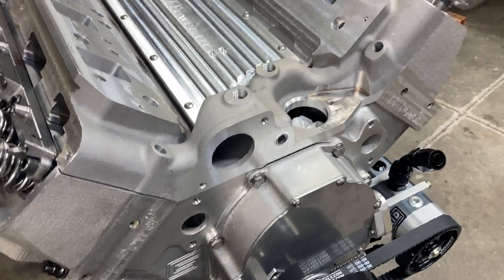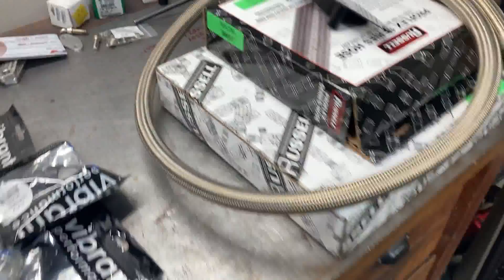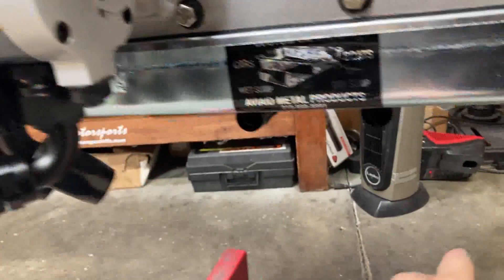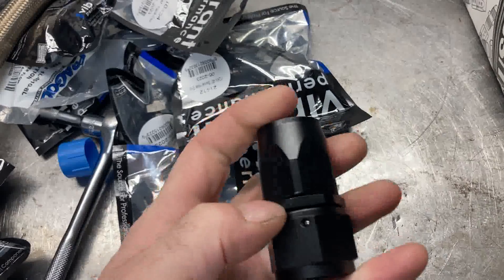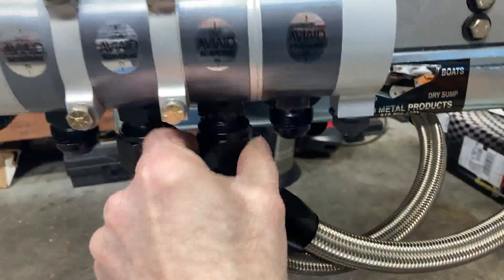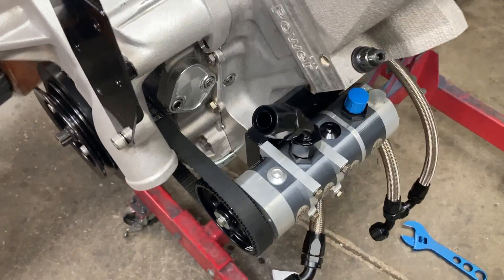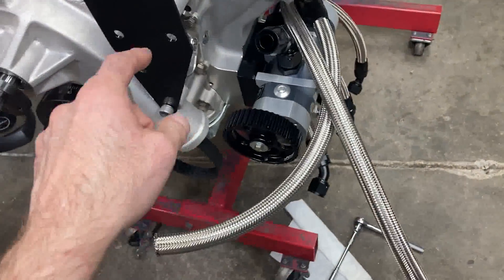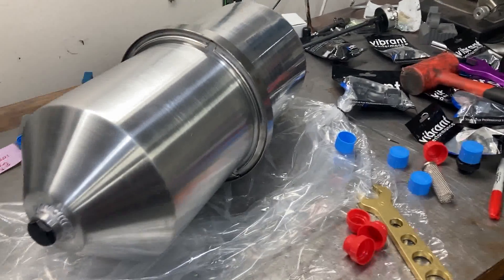Lykins Motorsports Dry Sump Oil Lines/Fittings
Making up all the oil lines for our dry sump pump on this 511ci Ford FE.